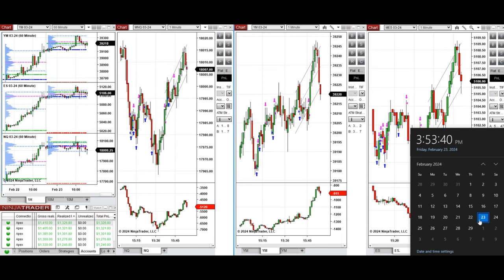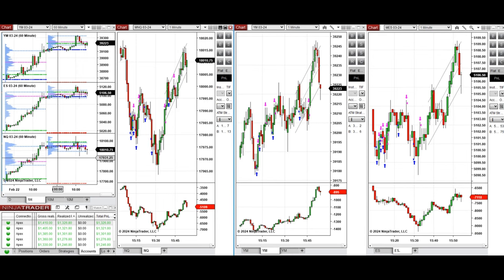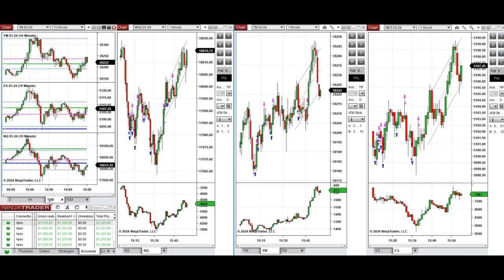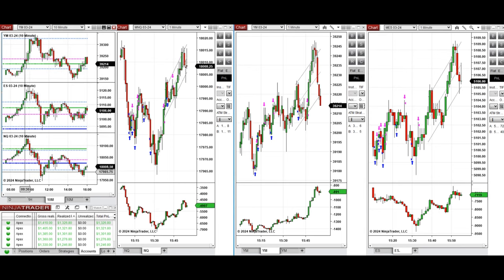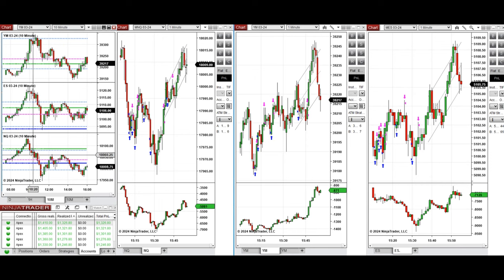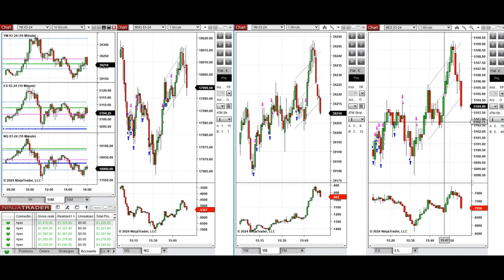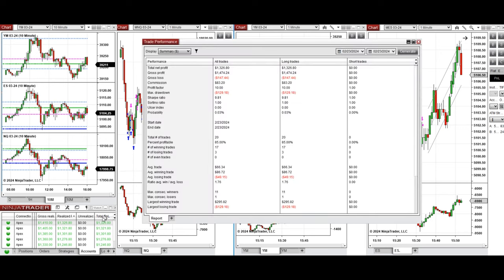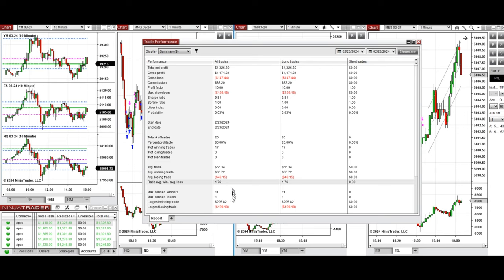Price Action Algo Trading Journal: Nasdaq, Dow Jones, and S&P500 Futures - 23 February 2024